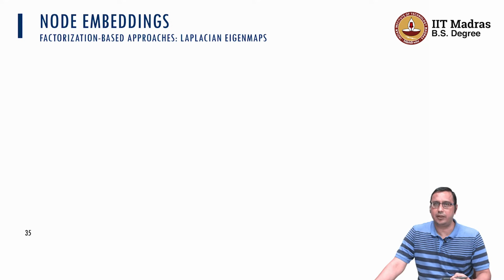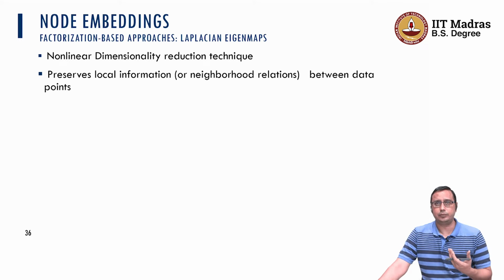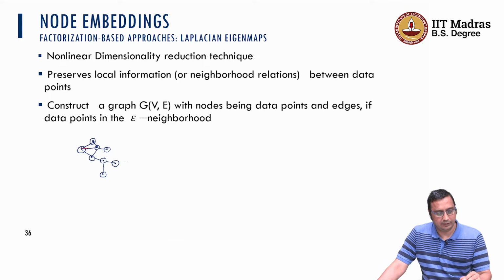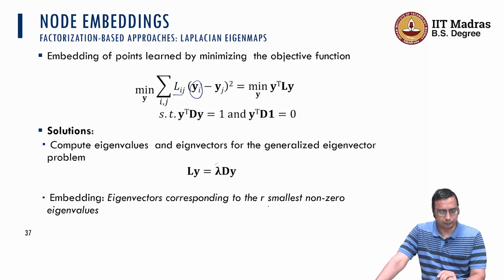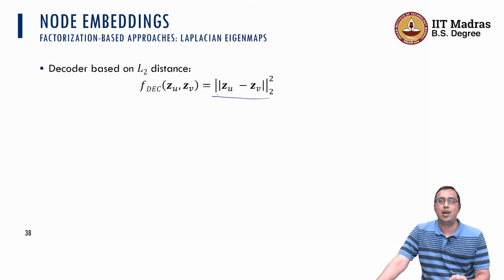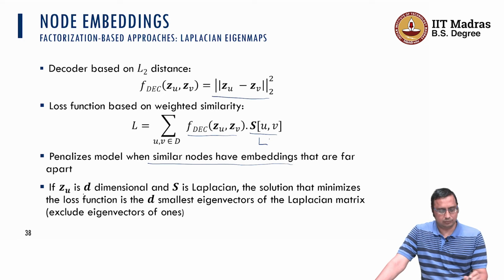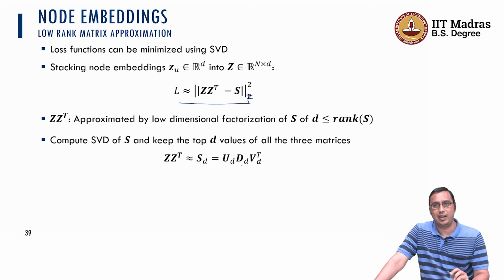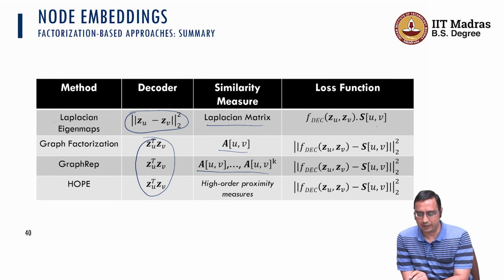W9_L9.5: Node embeddings: factorization based methods - part 2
Video Overview
 In this lecture, we continue the discussion on factorization based methods for generating node embeddings. The video introduces the concept of Graph Laplacian and explains its importance in representing graph structure mathematically. It then discusses Laplacian Eigenmaps and how they are used to learn meaningful low-dimensional embeddings. The lecture also explains how minimizing suitable loss functions helps solve for embeddings and generate effective node representations for downstream learning tasks.